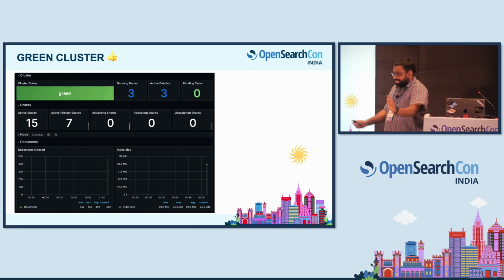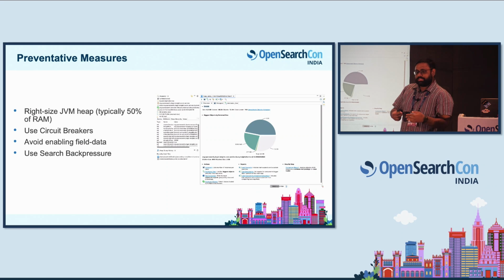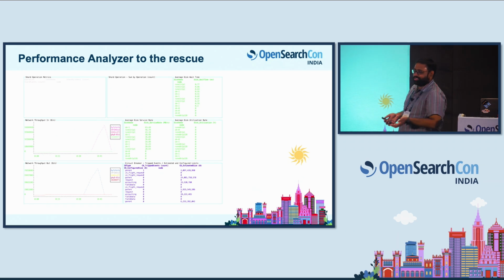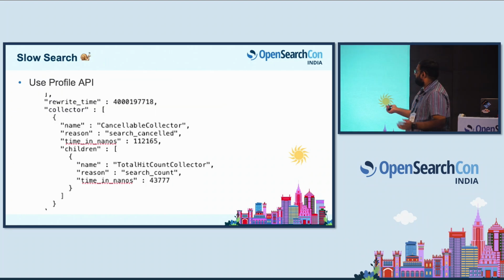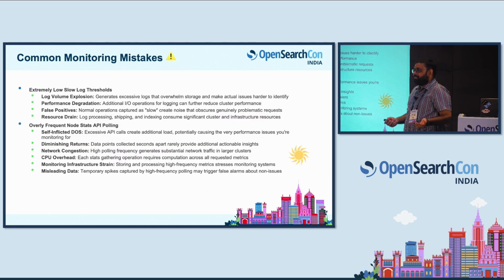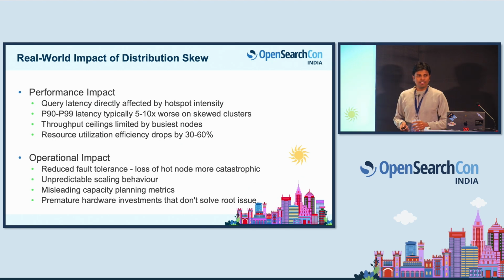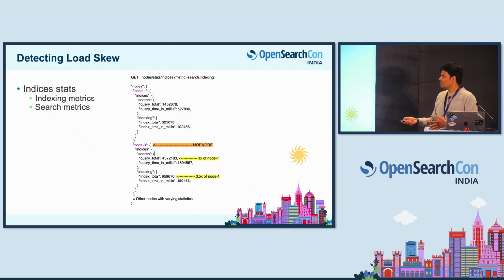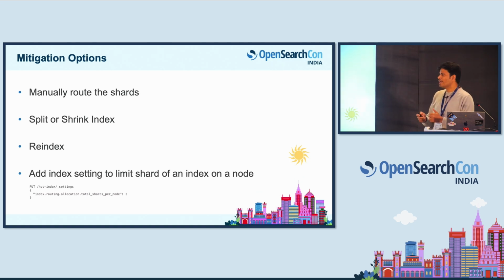Monitoring Your OpenSearch Cluster Effectively - Ashish Singh & Shourya Dutta Biswas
Monitoring Your OpenSearch Cluster Effectively - Ashish Singh & Shourya Dutta Biswas, Amazon Web Services

OpenSearch's distributed architecture and its versatility in catering to diverse use cases contribute to the unique challenges that can arise, leading to system degradation. This talk will illuminate the various bottlenecks and common failure points observed within the system and strategies around how to monitor them. Attendees will have the opportunity to engage in a hands-on experience, where real-world issues faced by users will be dissected through a comprehensive root cause analysis walkthrough. This interactive session aims to equip participants with practical insights and strategies for effectively monitoring, troubleshooting and resolving complex problems within their OpenSearch deployments and maximizing the availability and resiliency of their clusters.